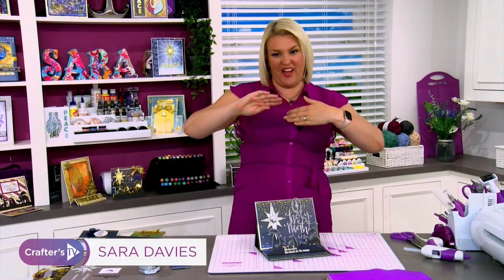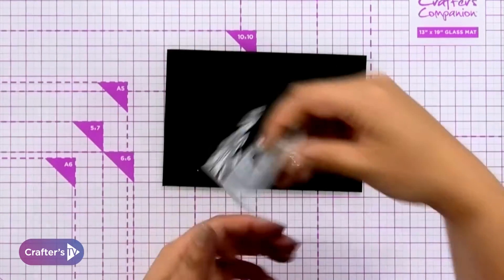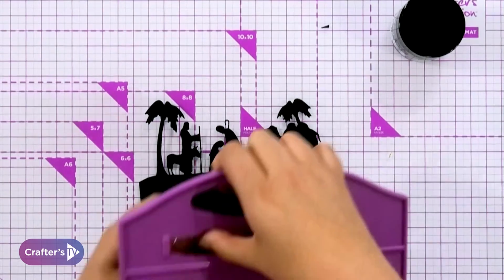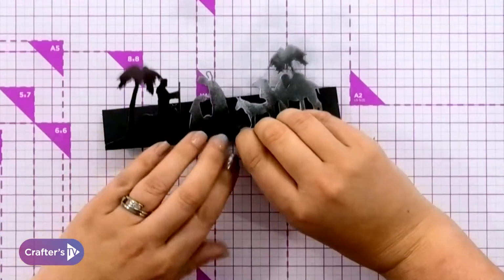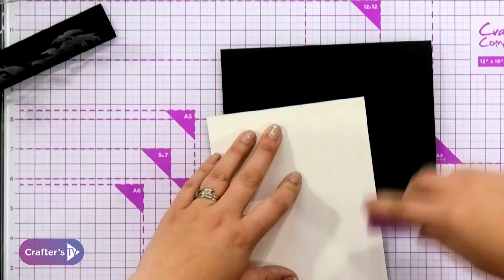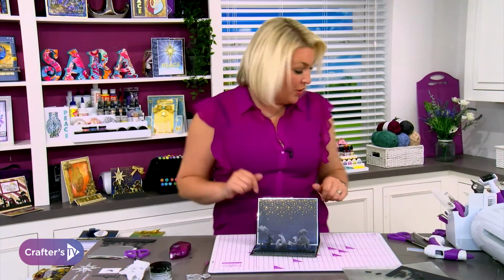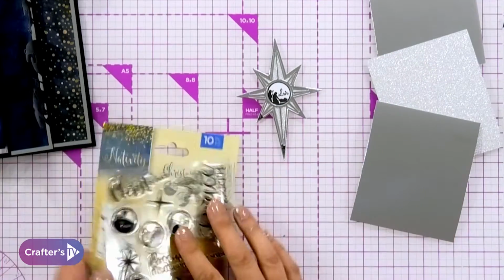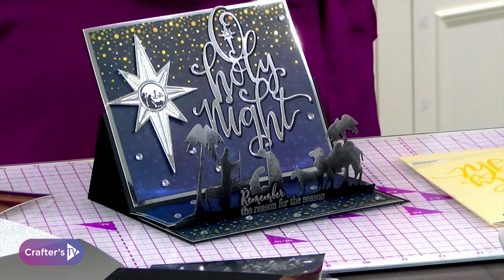How to make a dimensional easel card | Nature's Garden Nativity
Remember the true reason for the festive season this year and create the most beautiful, traditional projects with the Nature's Garden Nativity Collection! Take a look at this video to see Sara Davies use several elements from the range, including the While Shepherds Watched Die, the Peace On Earth Stamp and the O Holy Night Die, to create a dimensional easel card.